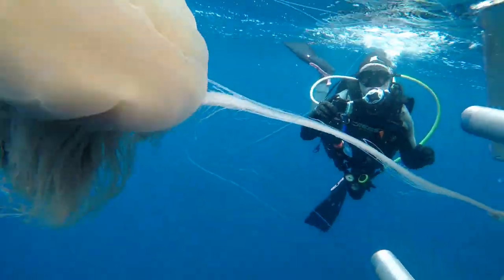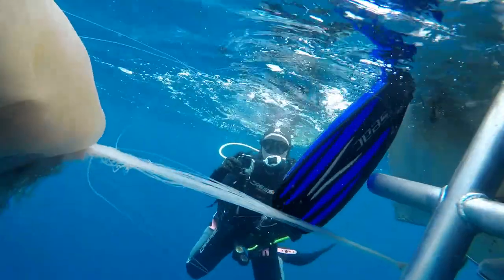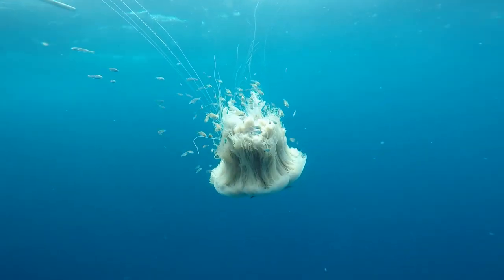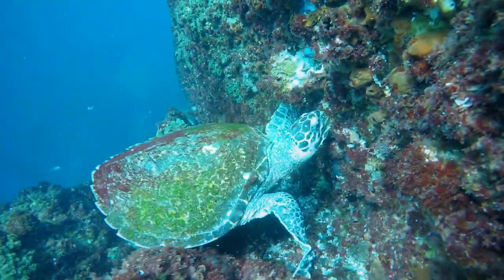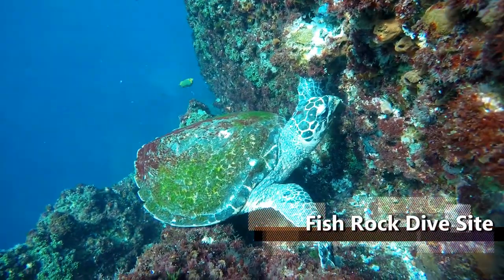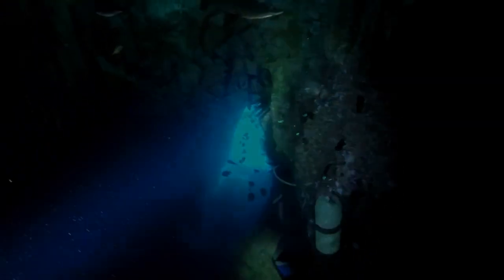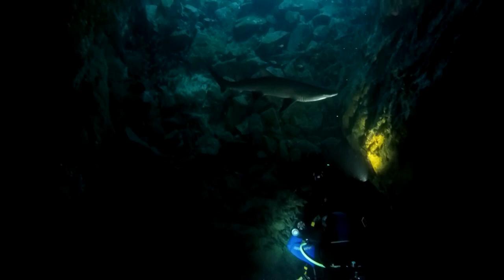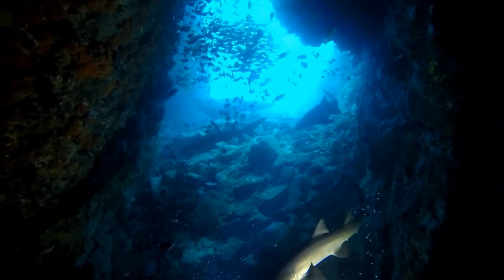Adventures at Fish Rock 079 - Jellyfish Stings and Grey Nurse Shark Photography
Here we have some amazing footage of a Lion's Mane Jellyfish and Grey Nurse Sharks